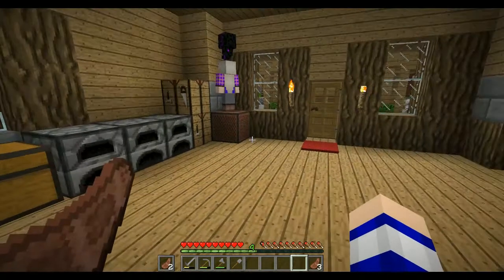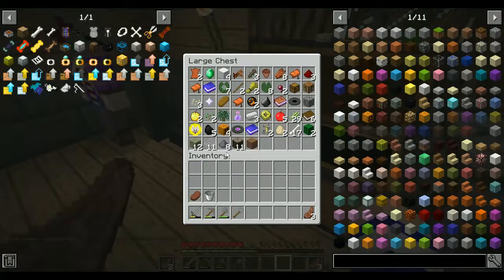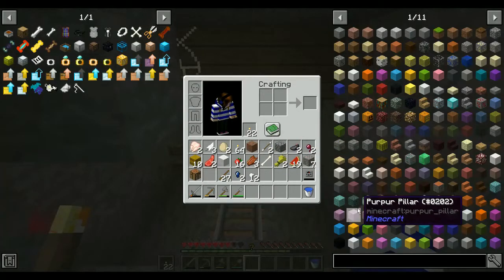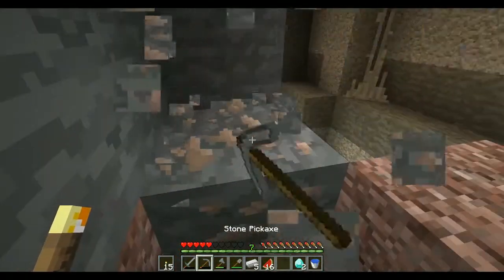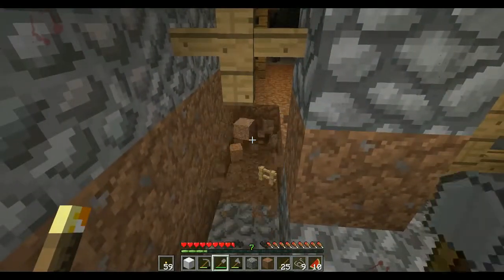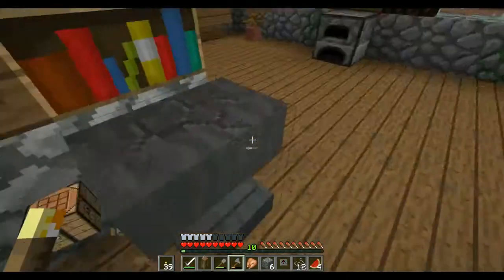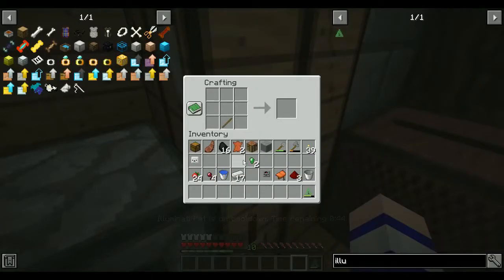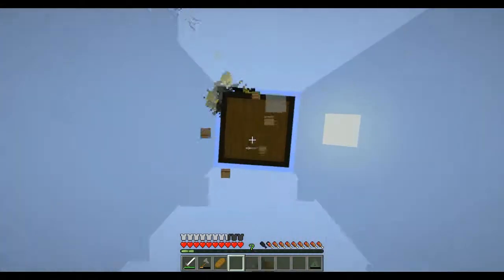Modded Let's Play Ep 2 | Mining Trip!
Hey guys Miner here with more Modded Let's Play! Hope you enjoy! Peace!!!